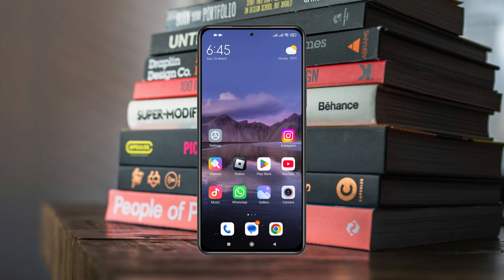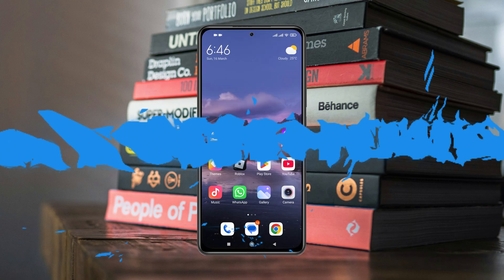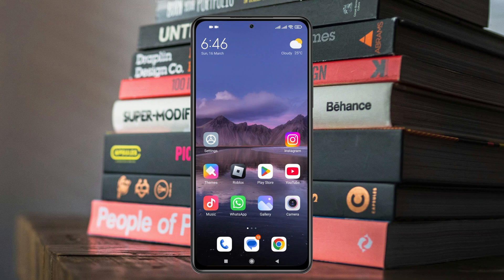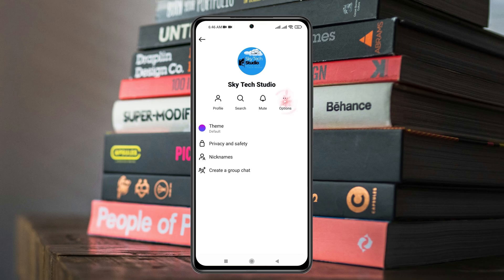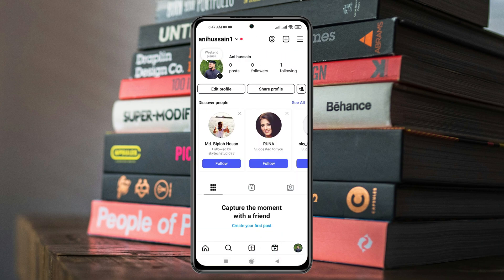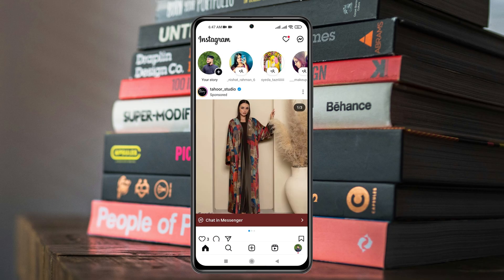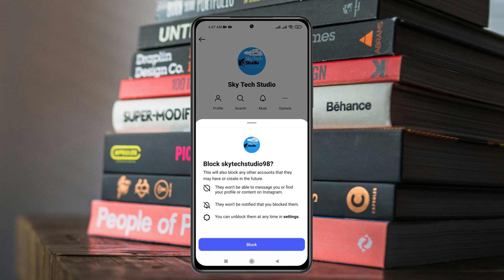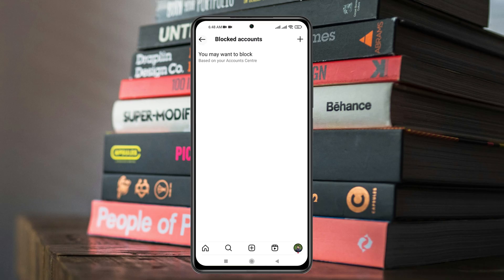How To Fix "Disabled accounts can't be contacted" Error on Instagram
Getting the "Disabled accounts can't be contacted" error on Instagram? If you're trying to message someone on Instagram but see the "disabled accounts can't be contacted" notification, you’re not alone. Many users experience this problem when attempting to chat with an Instagram account that can't be contacted due to restrictions.

In this video, we'll help you fix disabled accounts can't be contacted on Instagram and explain why this issue occurs. Whether it's an Instagram disabled accounts can't be contacted problem after an update or a sudden glitch, we’ve got solutions to get your messages working again, watch this video for step-by-step guidance.

00:01- Video Start
00:16- Channel intro
00:24- Solution 1: Restrict and Unrestrict the account
01:28- Solution 2: Block and Unblock the account
01:53- Solution 3: Wait until they reactivate the account
02:05- Process Ending